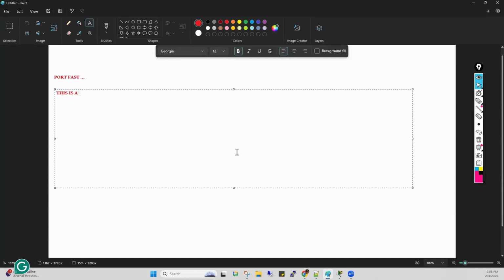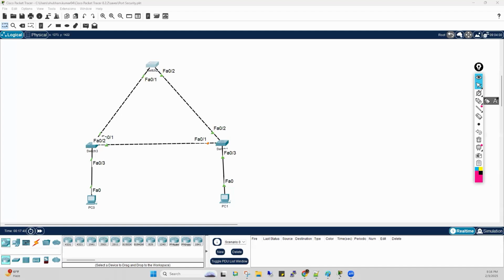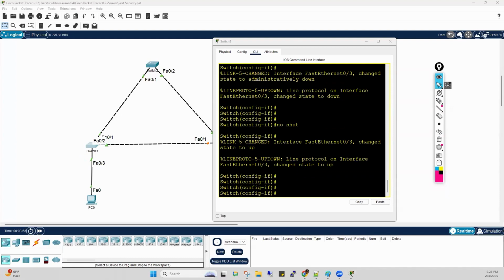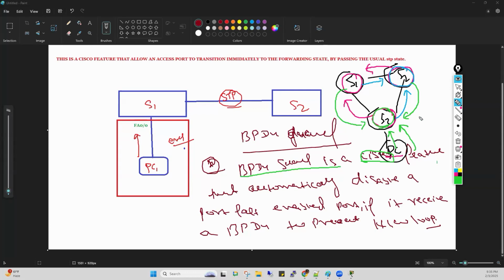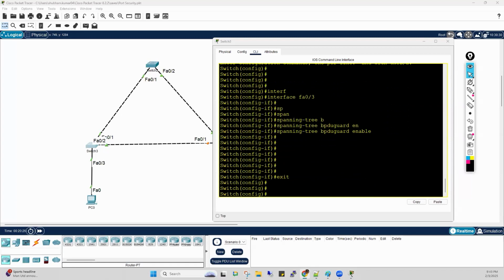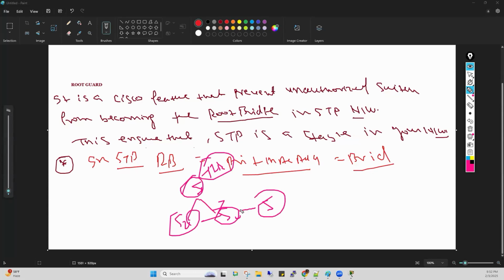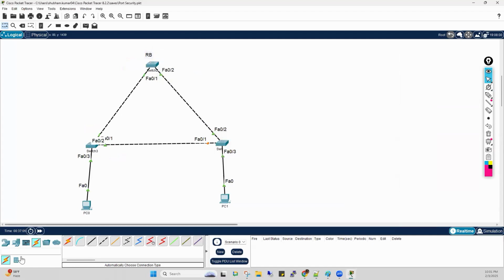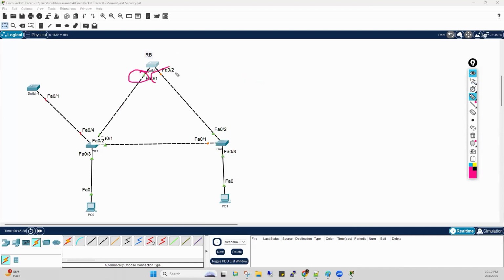PORT FAST | ROOT GUARD | BPDU GUARD WITH LAB